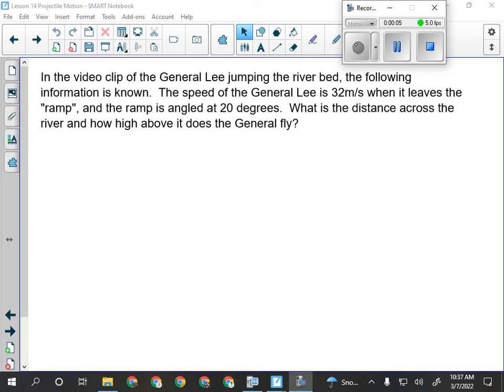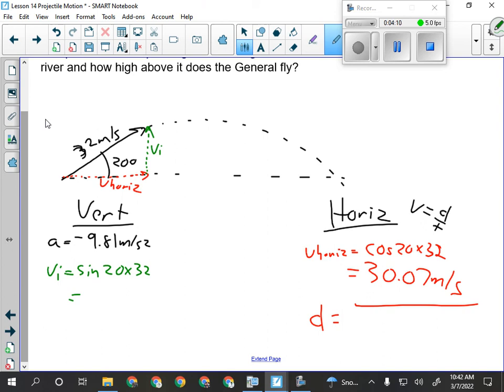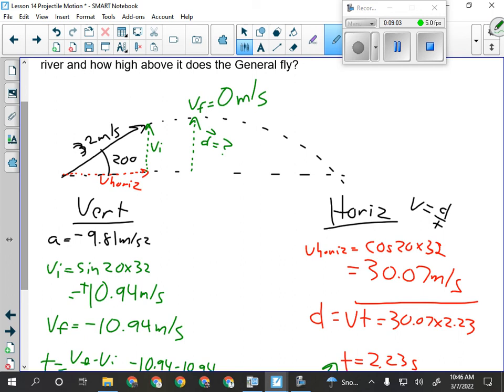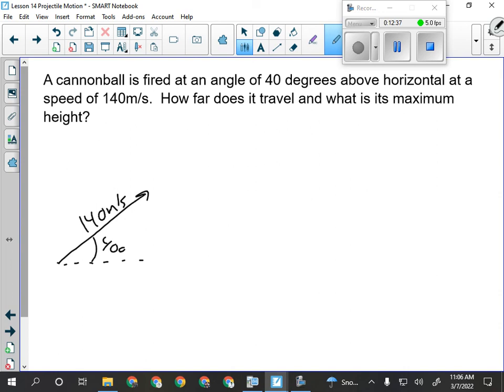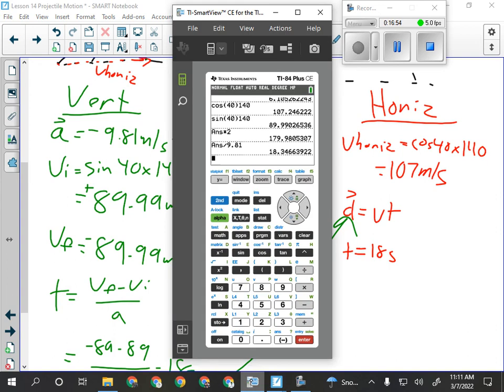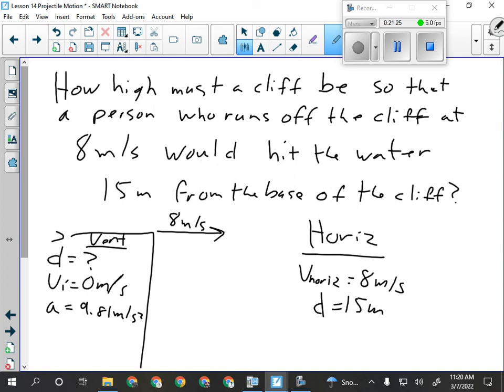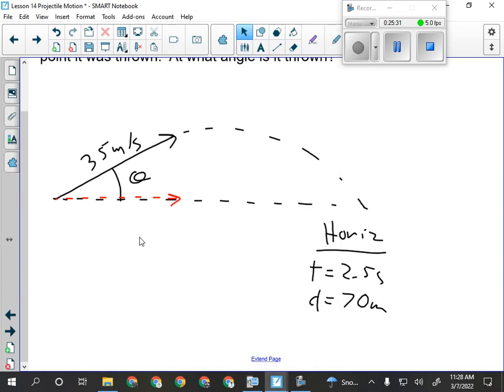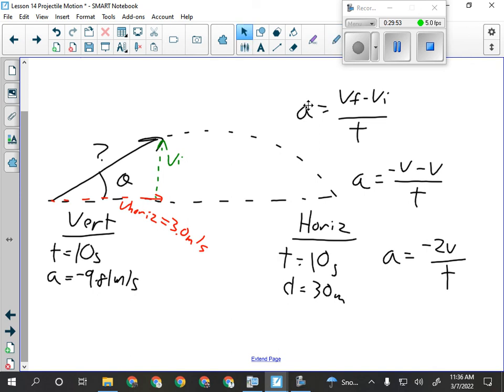Physics 20 Unit 1 Lesson 14 Projectile Motion Part 3